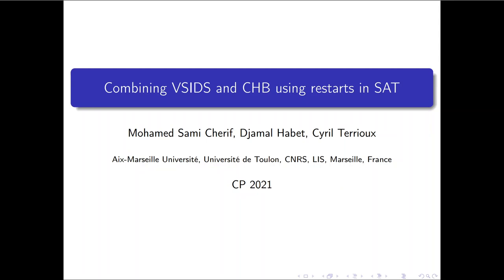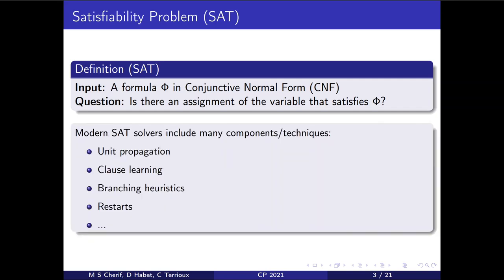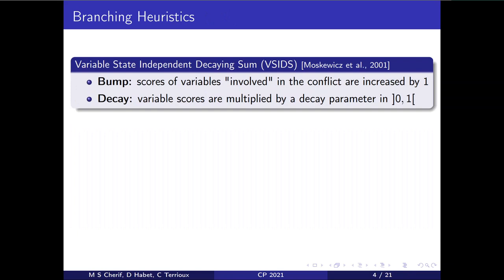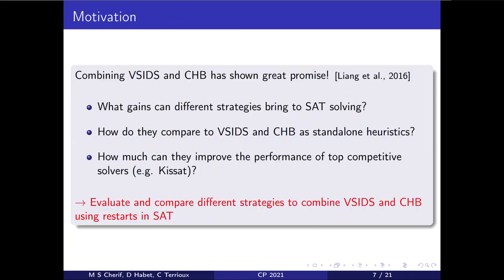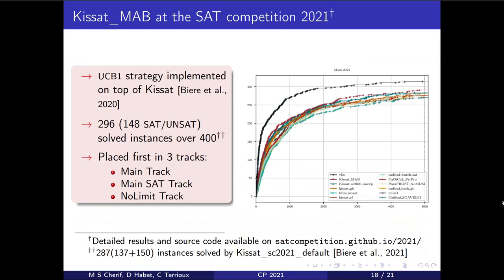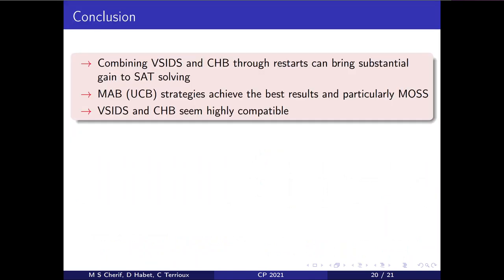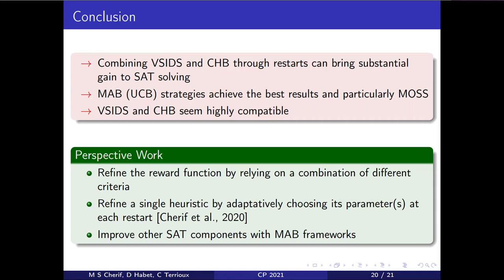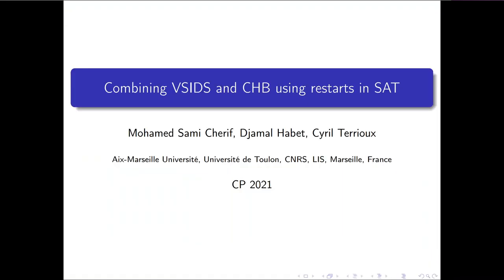CP2021 "Combining VSIDS and CHB Using Restarts in SAT"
CP2021 presentation of the paper "Combining VSIDS and CHB Using Restarts in SAT" by Mohamed Sami Cherif, Djamal Habet, and Cyril Terrioux.